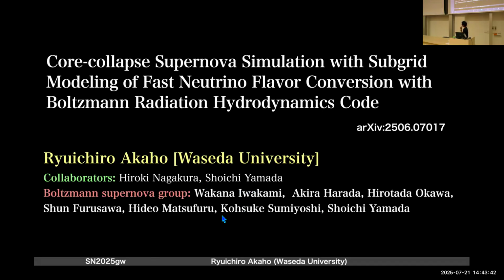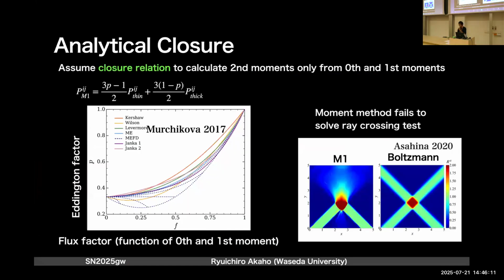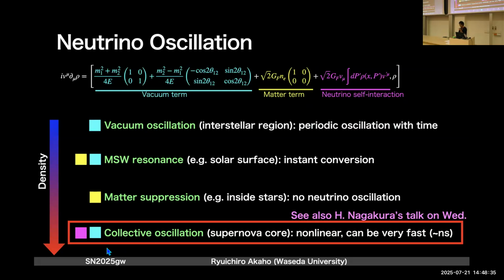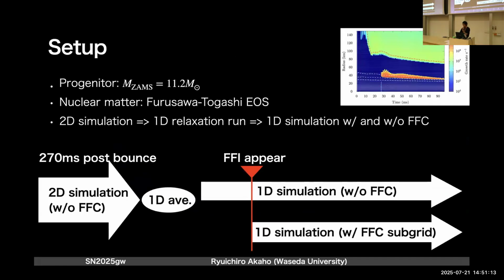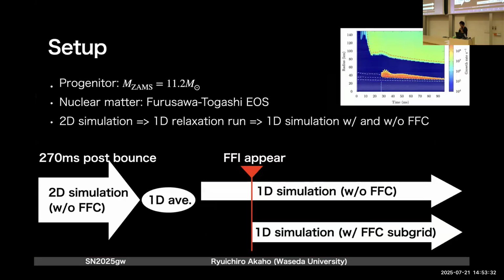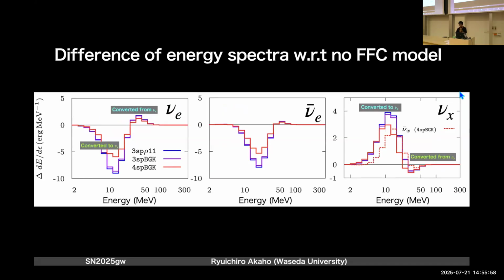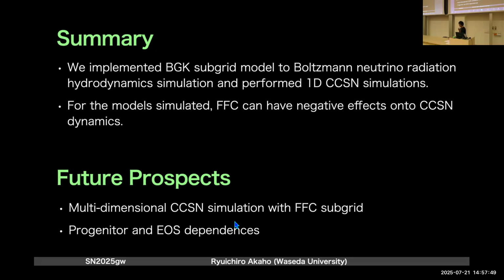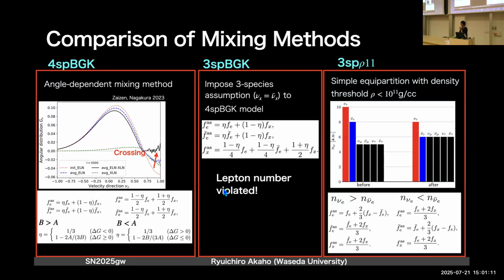Day 1 - Ryuichiro Akaho: CCSN Sim with Subgrid Modeling of Fast Neutrino Flavor Conversion with ...